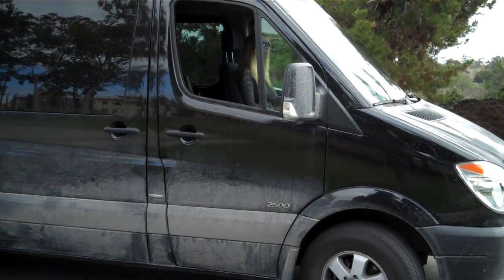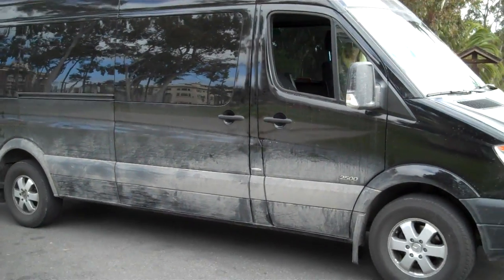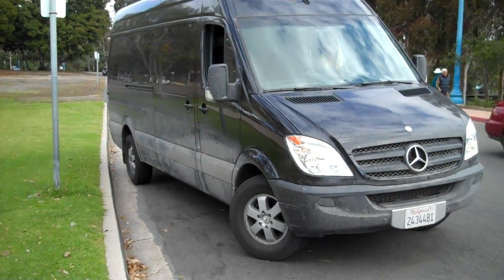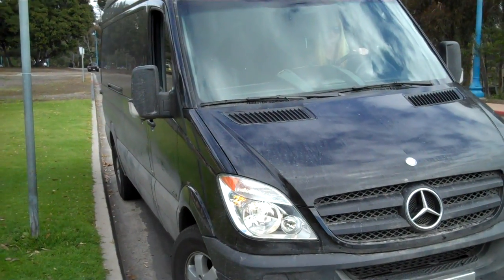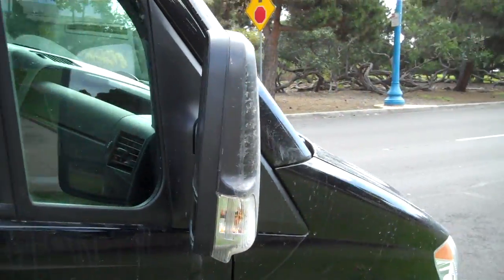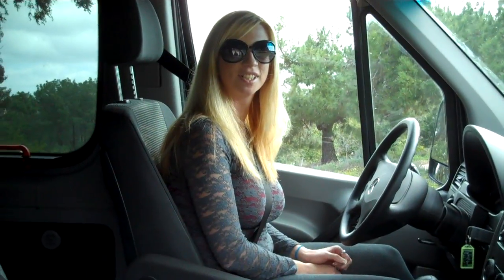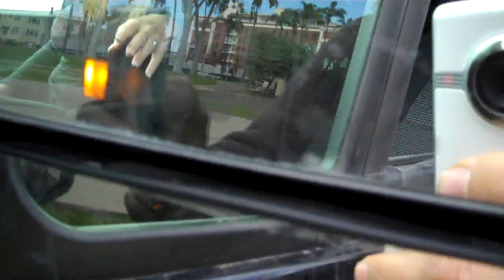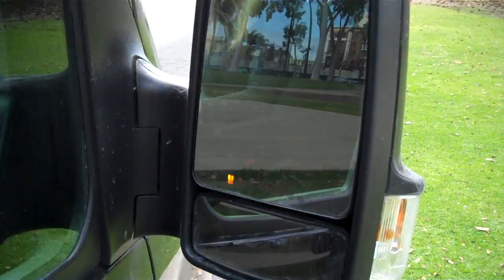Is it easy to do Parallel Parking in these big Mercedes Sprinter Van buses?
Watch as a female driver demonstrates parallel parking a large van. Our Cargo and Passenger Sprinter Vans drive like a car and have large, double mirrors, so parallel parking is easy. Get to meet our vans and our lady - stunt driver (which actually works in our office) at our main office or on the web